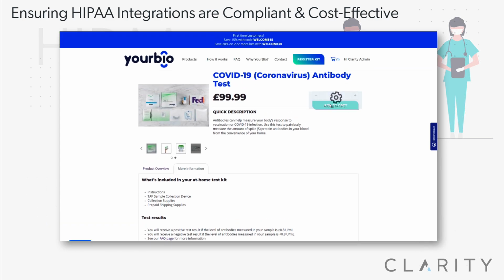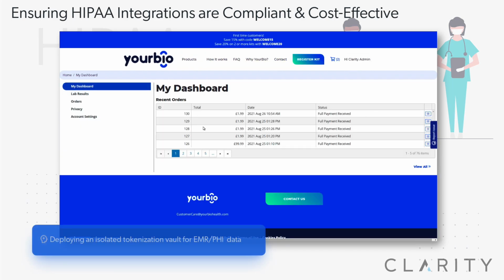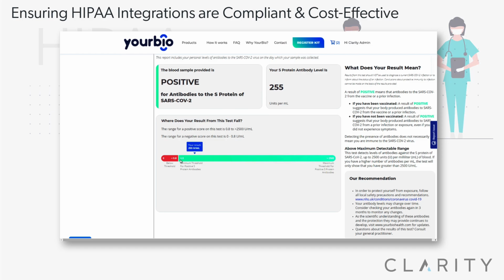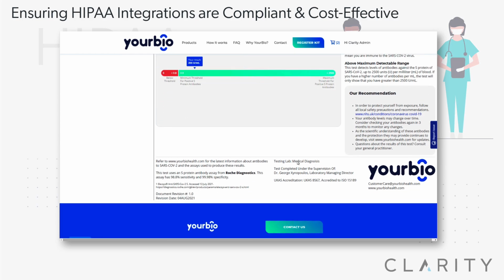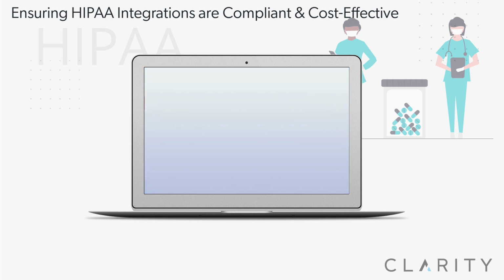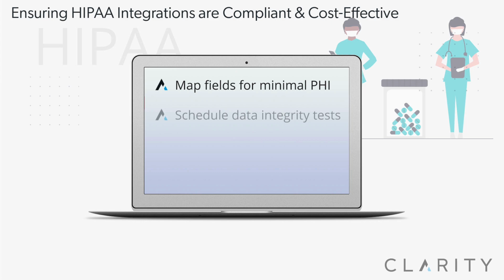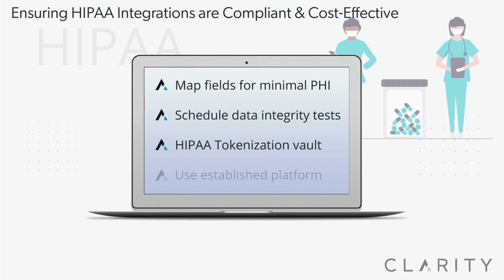Ensure HIPAA Integrations Are Both Compliant and Cost-Effective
Are your integrations risking compliance or costing too much? Here are 4 essential practices to keep your HIPAA integrations secure and efficient.

1. Mapping fields for minimal PHI transfer
Minimize the transfer of unnecessary PHI by clearly identifying the data fields required for each integration. This reduces exposure risks and simplifies compliance audits.

2. Scheduling automated data integrity tests
Automate regular checks to verify data consistency and catch errors early. This ensures accuracy and reduces the risk of compliance violations.

3. Deploying an isolated tokenization vault for EMR data
Use tokenization to replace sensitive data with secure tokens during transactions. This protects PHI even if an integration point is compromised.

4. Leveraging standard API frameworks for lower integration costs
Standardize your integrations with APIs that adhere to industry standards like HL7 or FHIR. This reduces custom development time and ensures interoperability.